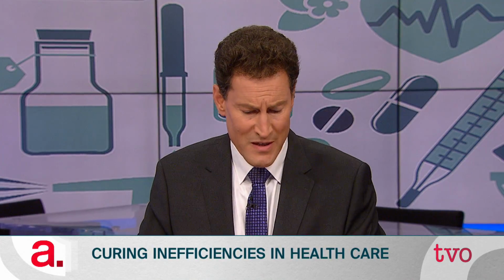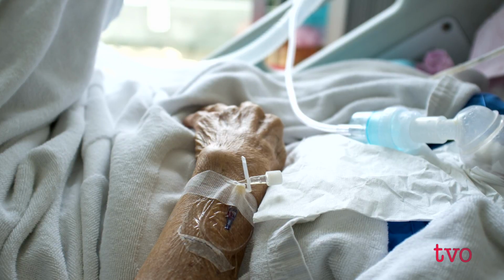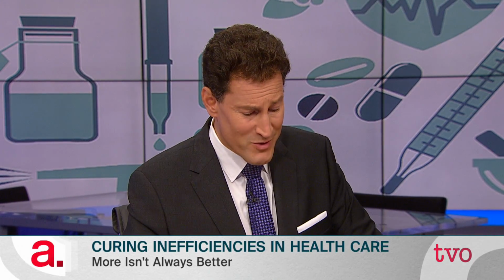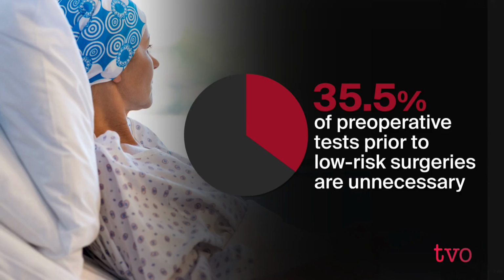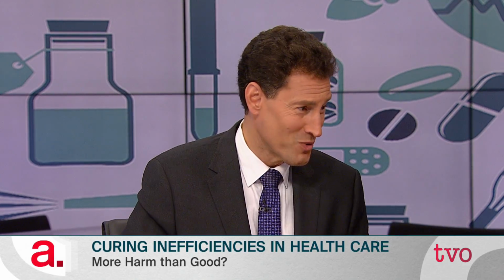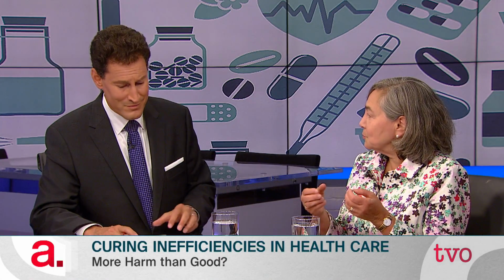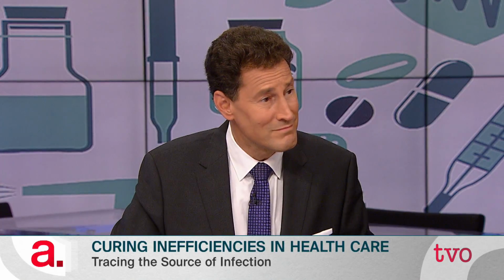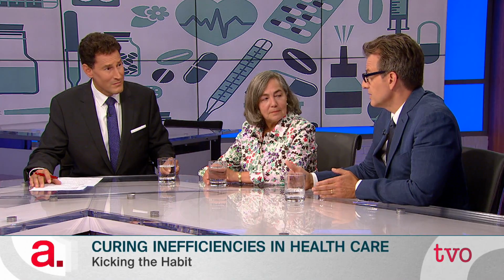Curing Inefficiencies in Health Care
Canadians have more than one million potentially unnecessary medical visits each year. Avoidable tests, treatments and procedures cost the health care system millions of dollars and can create long wait times. The Agenda discusses how the province can improve inefficiencies in the health care system.